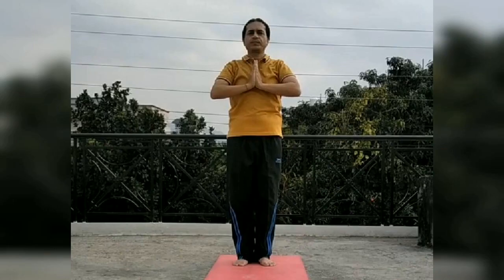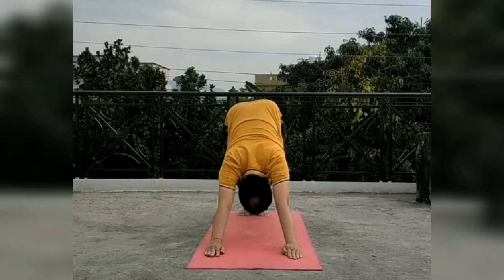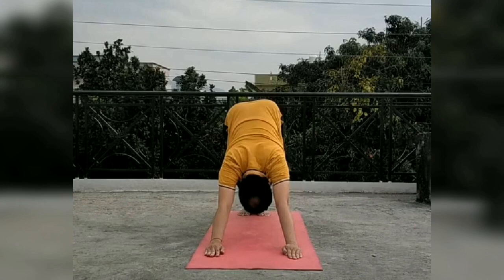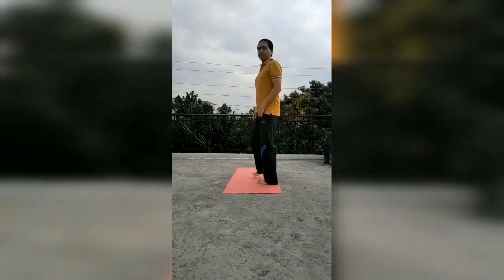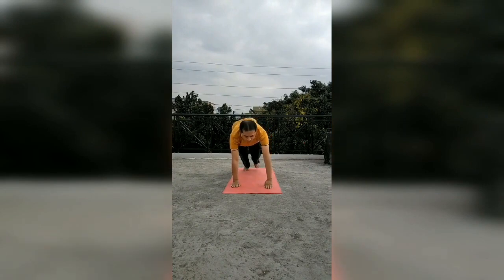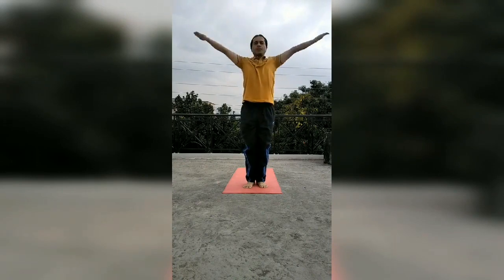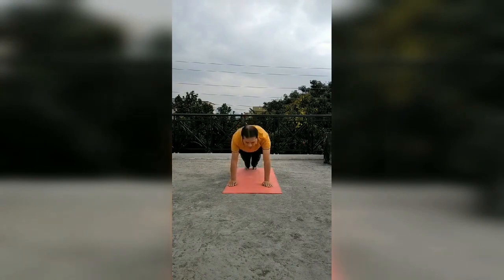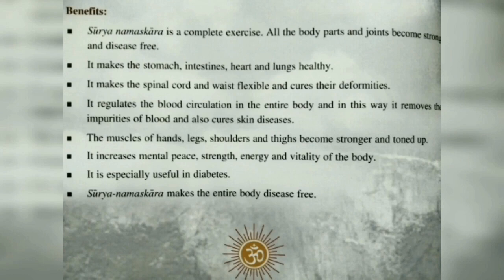Surya Namaskar / Sun Salutation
YOGA

Surya Namaskar for health and fitness.
Benefits of Surya Namaskar
Benefits of Sun Salutation

Surya Namaskar has twelve asans.
See video for the breathing in each asana.

Surya  Namaskar' twelve asans are -

1. Pranam asana / Namaskar asana
2. Hast Utthanasana / Hastouthanasan
3. Padhastasana
4. Ashwa sanchalanasana
5. Parwatasana / Mountain pose
6. Ashtanga Namaskara
7. Bhujangasana
After Bhujangasana first five asanas repeat in reverse order..
8. Parvatasana
9. Ashwa sanchalanasana
10. Padhastasana
11. Hastouthanasana
12. Pranam asana / Namaskar pose .

 Surya Namaskar is a complete exercise of your whole body.